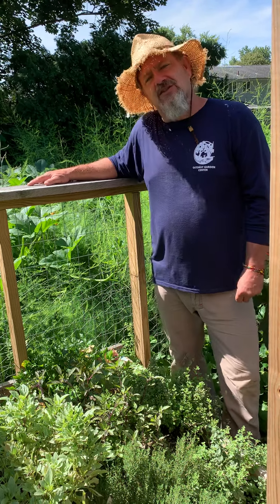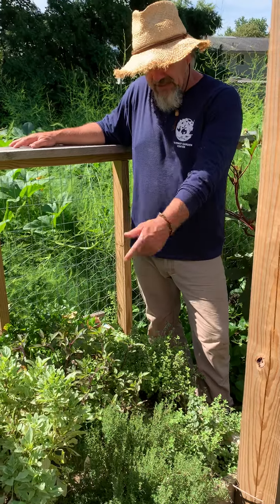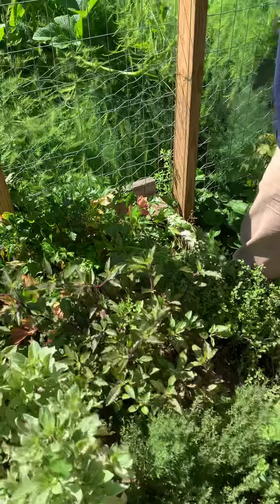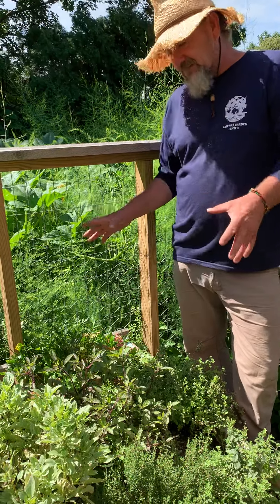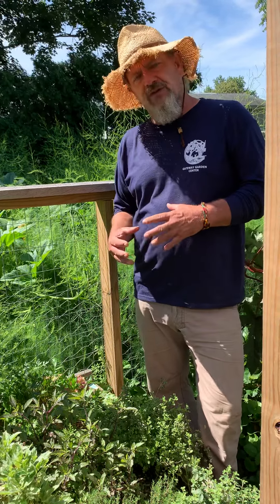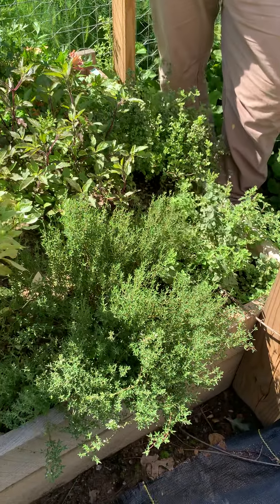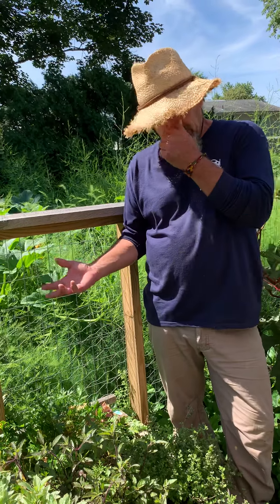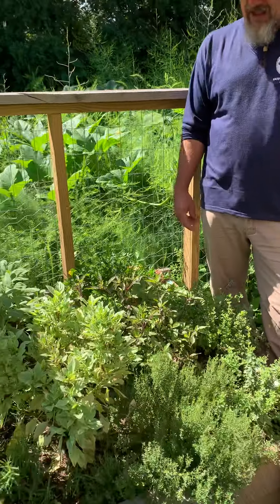Herb Gardens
Herb Gardening